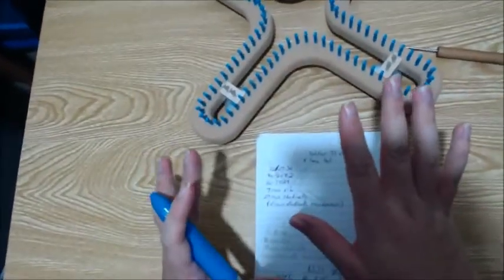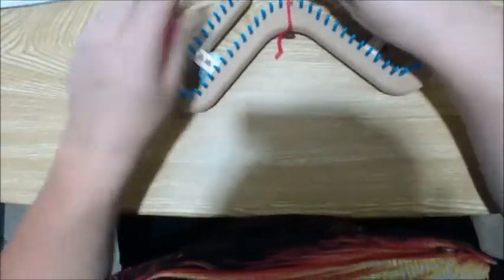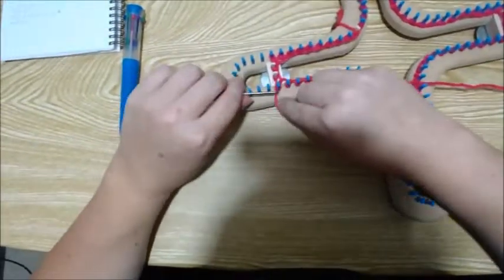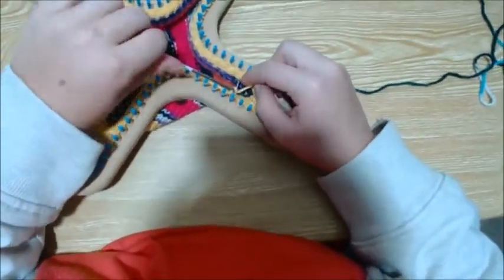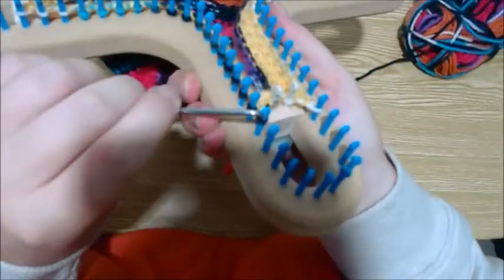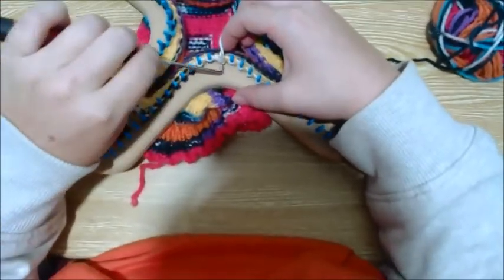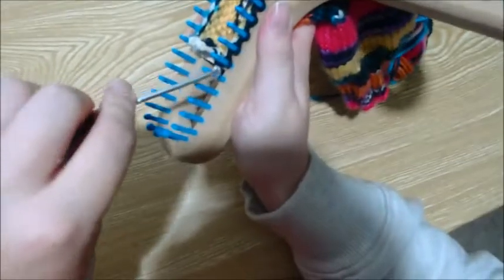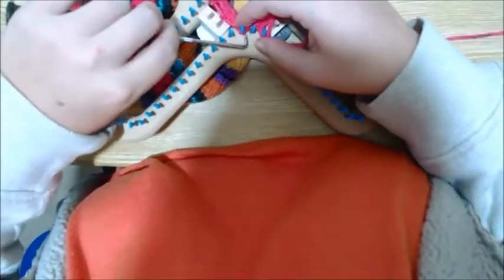How to Loom Knit a Rib Brim Hat On the Universal X Loom